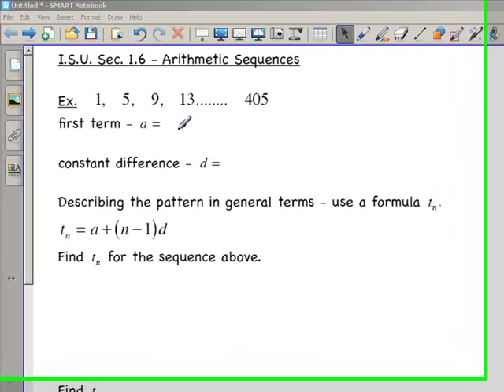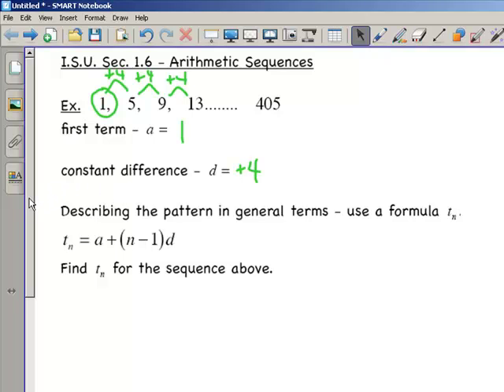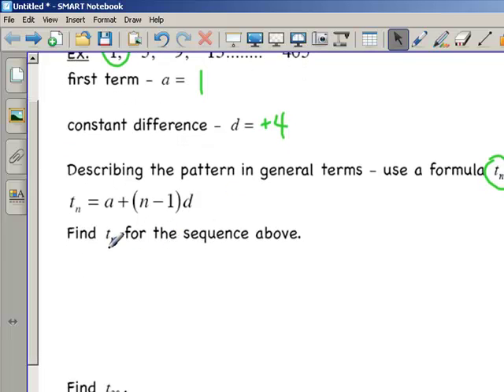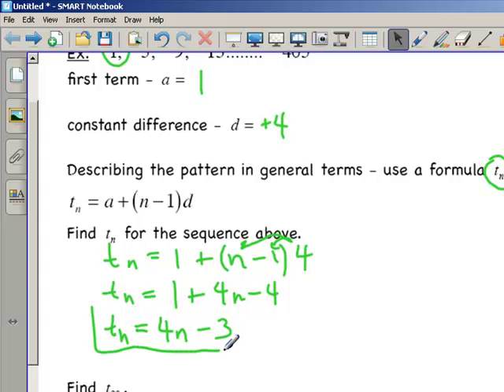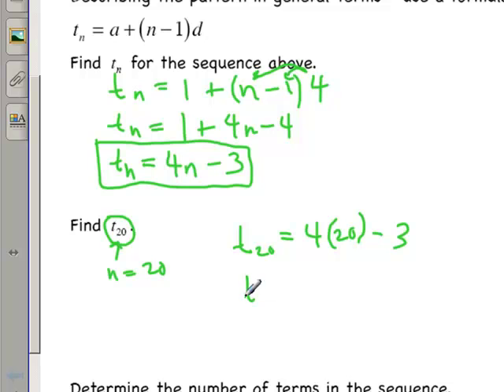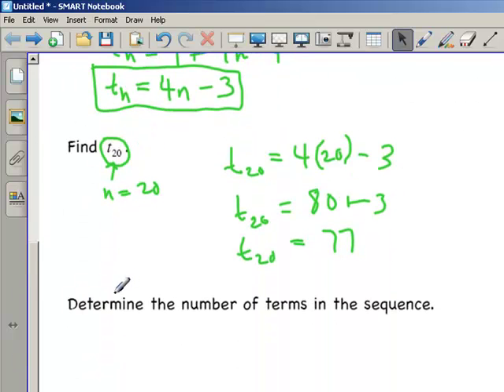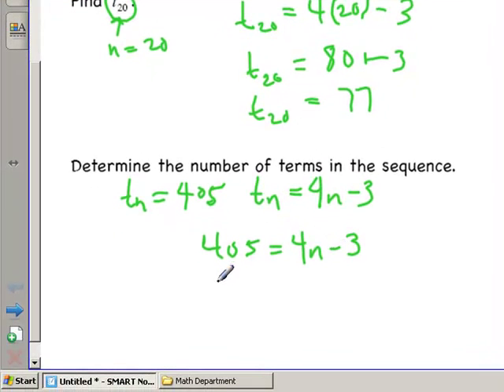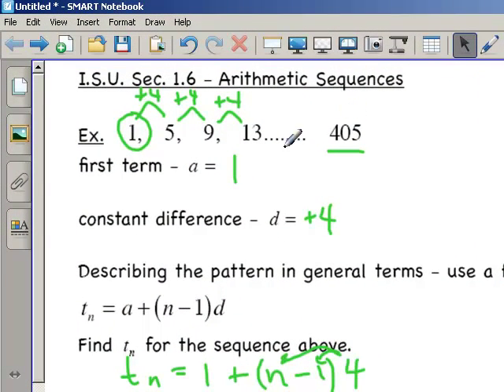Arith Sequences 1.6.mp4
Westlane Mathematics Arithmetic Sequences explanation.  Westlane Secondary School Math tutorial.